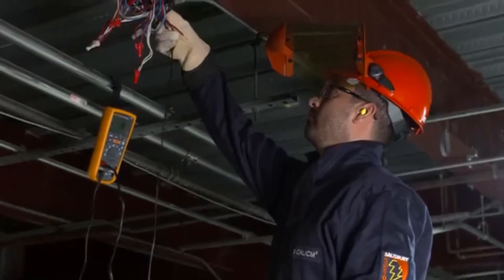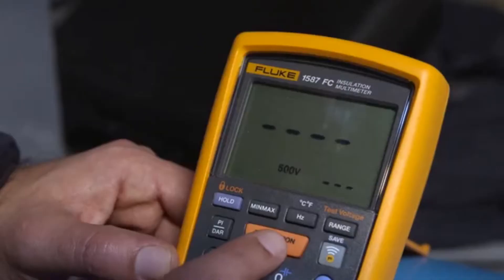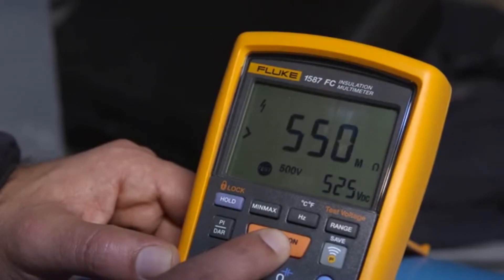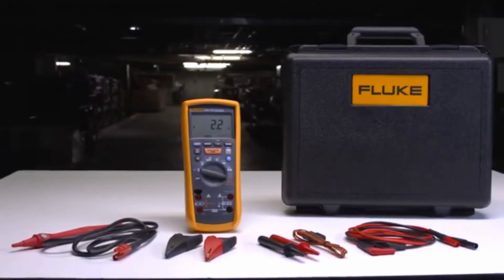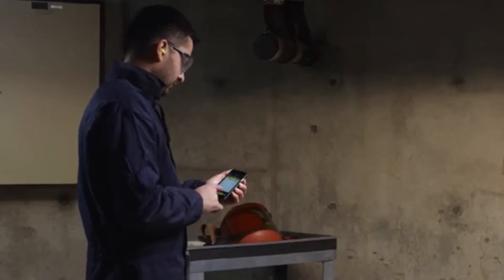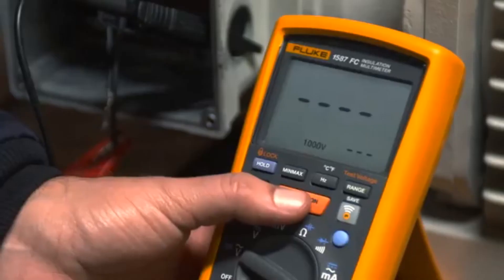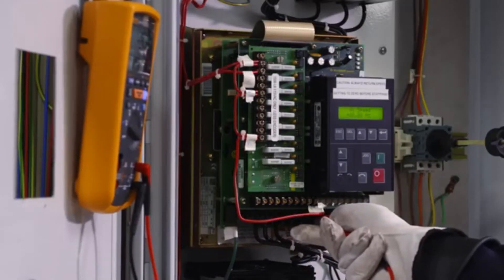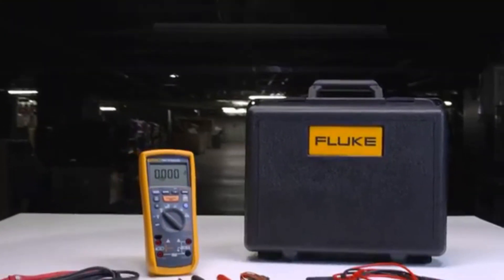FLUKE 1587 FC Insulation Multimeter (2-in-1 Insulation Tester & DMM)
FLUKE 1587 FC Insulation Multimeters combine a digital insulation tester with a full-featured, true-rms digital multimeter in a single compact, handheld unit, which provides maximum versatility for both troubleshooting and preventative maintenance.

Keeping your motors running and your electrical systems safe is a full-time job so discover why the FLUKE 1587 should be part of your toolbox!